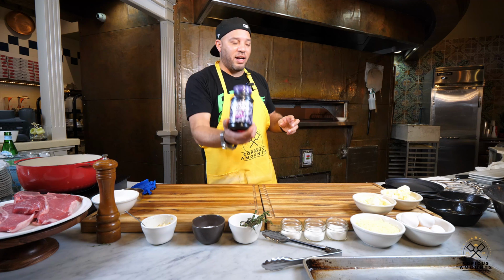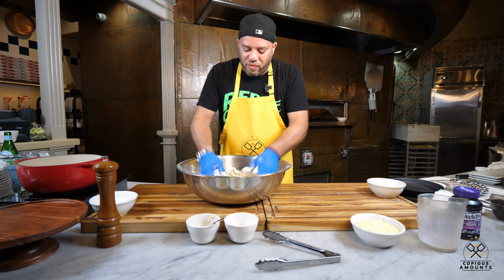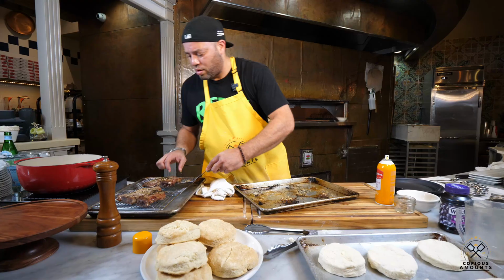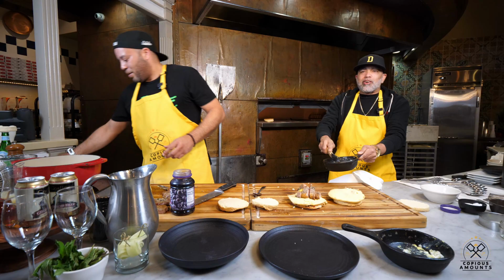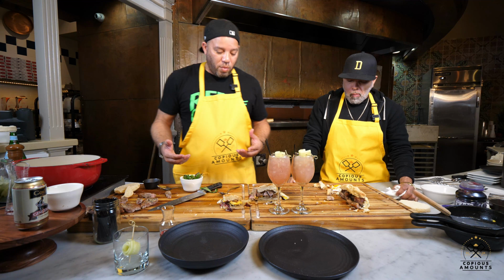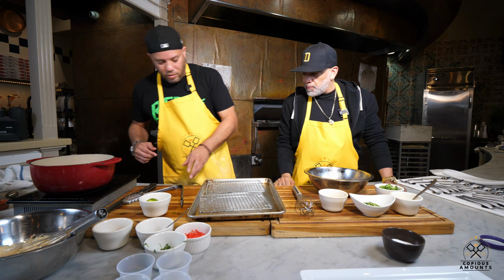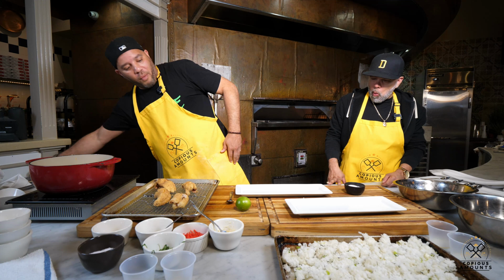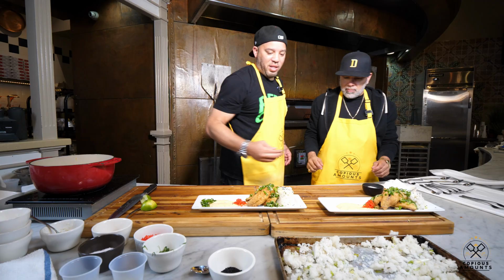Copious Amounts featuring Deric D-Dot Angelettie